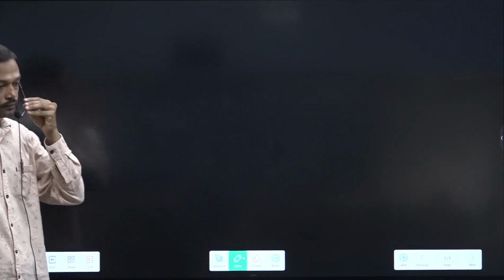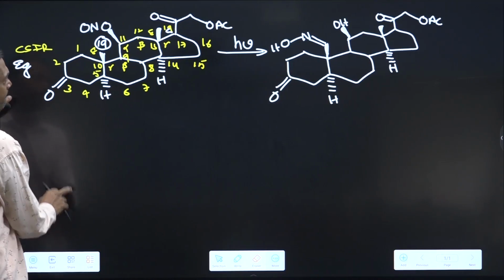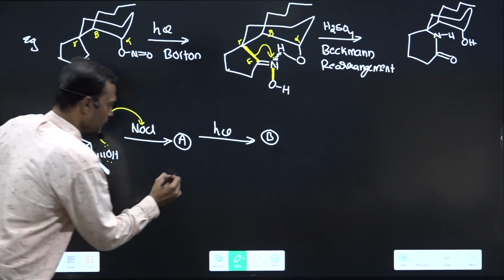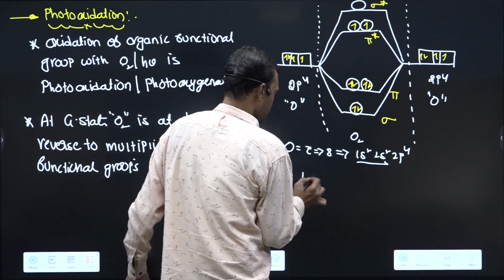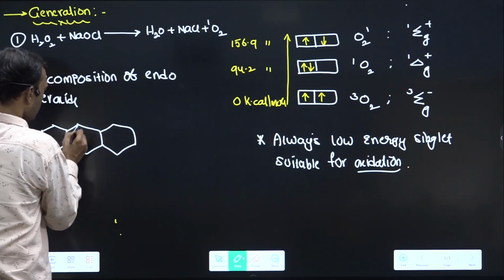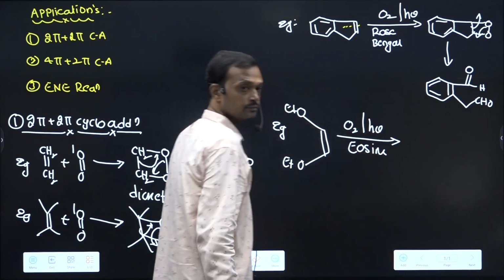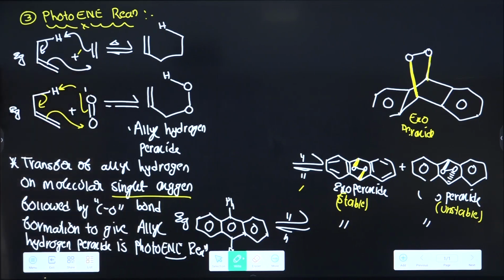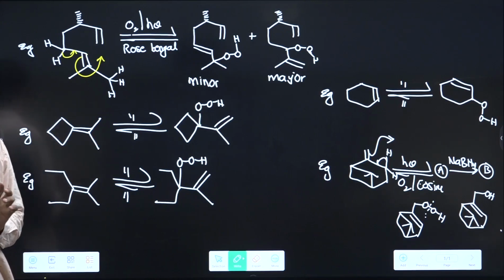PHOTOCHEMISTRY | LAST - CLASS | ORGANIC CHEMISTRY | CSIR-NET, GATE, SET, JL, DL, PL, GENCO CHEMISTRY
PHOTOCHEMISTRY | LAST - CLASS | ORGANIC CHEMISTRY | CSIR-NET, GATE, SET, JL, DL, PL, GENCO CHEMISTRY COACHING ACADEMY
HYDERABAD,TELANGANA